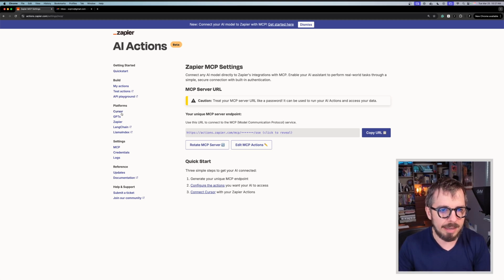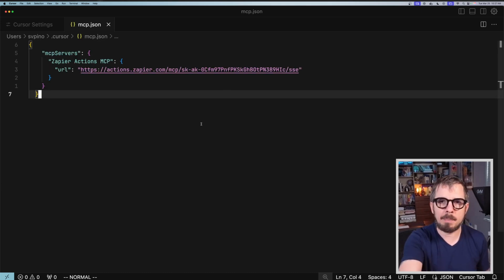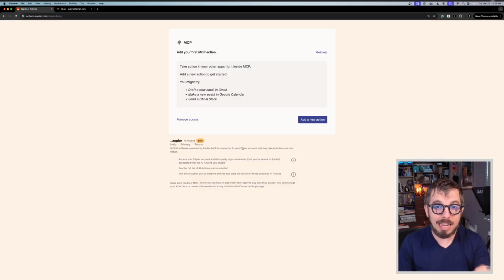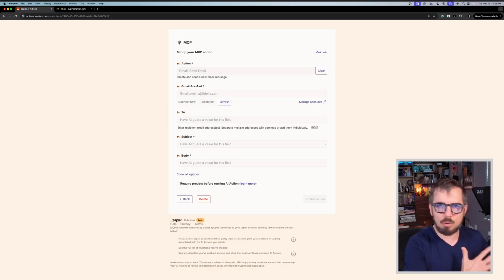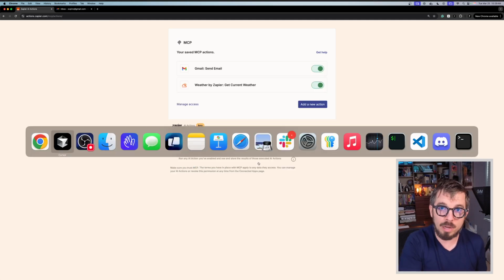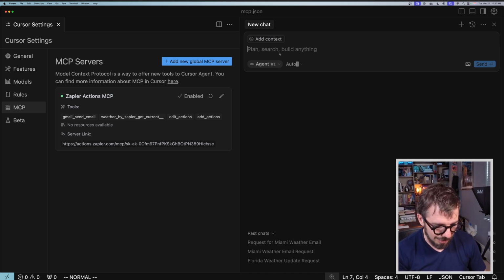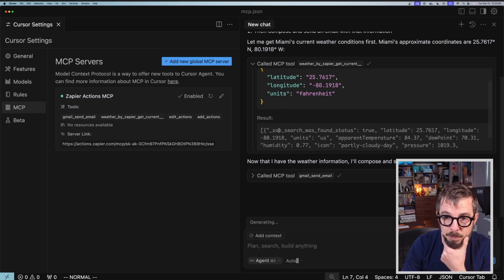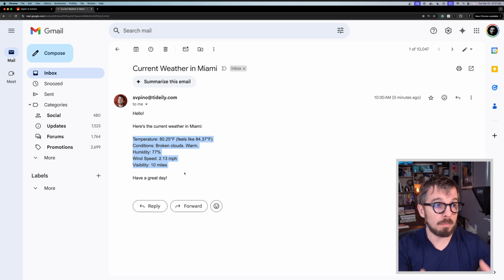How to make your IDE 100x more powerful with the Zapier MCP server